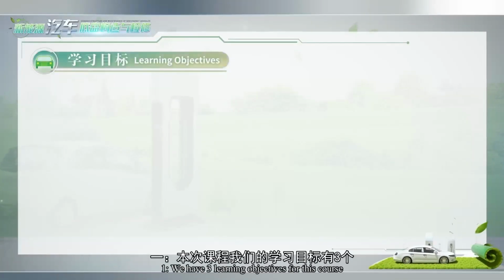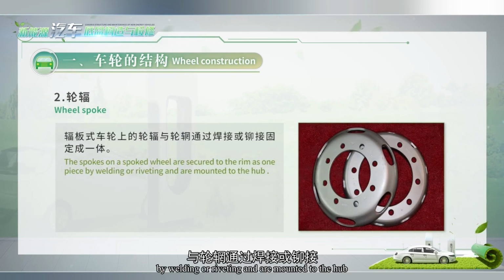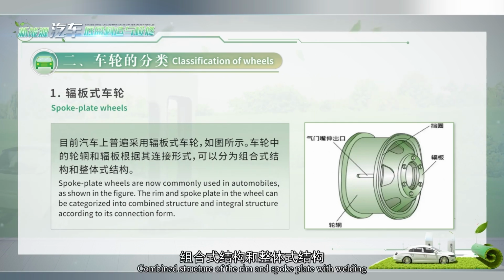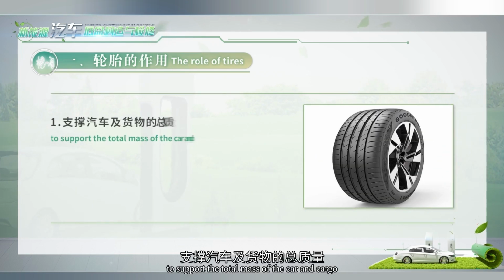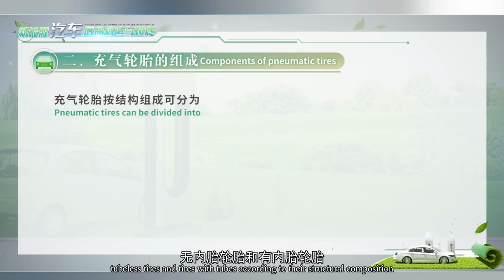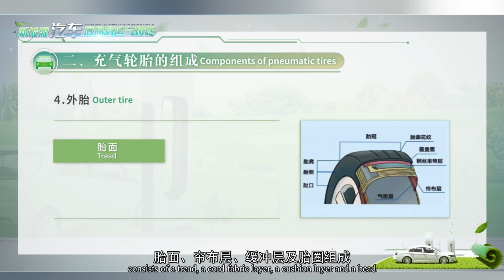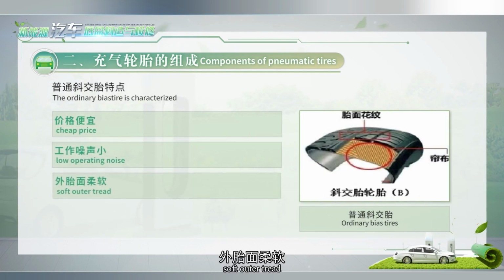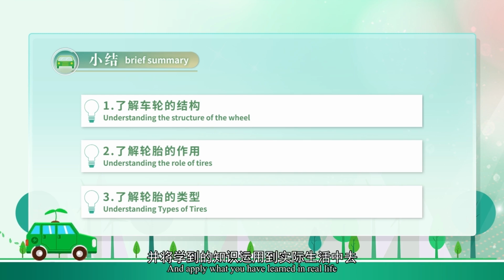2 1 Structure, function, types of wheelsTheory